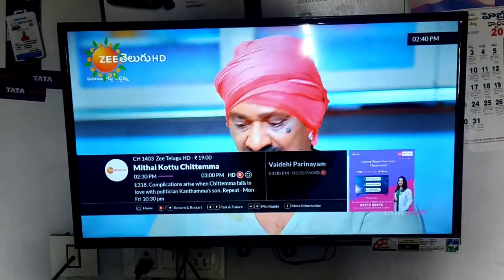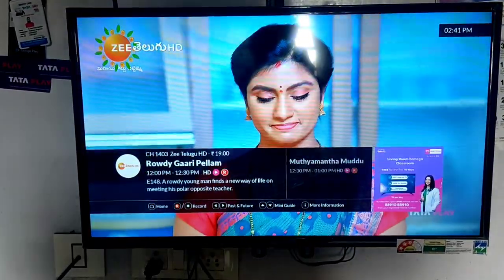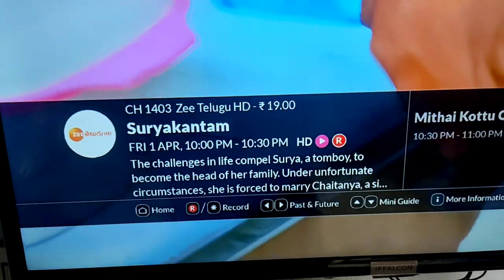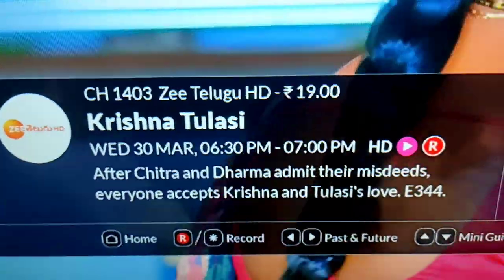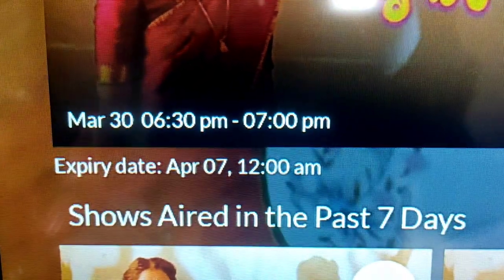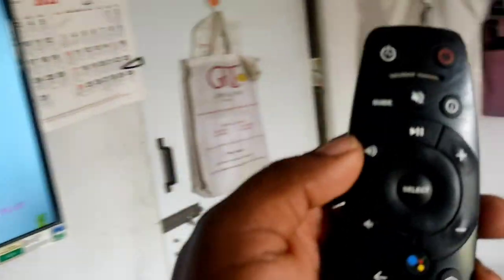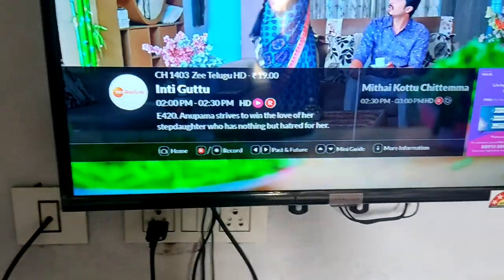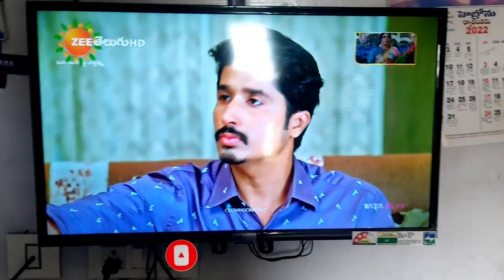You can see in advance the programs that have taken place in the TataPlay